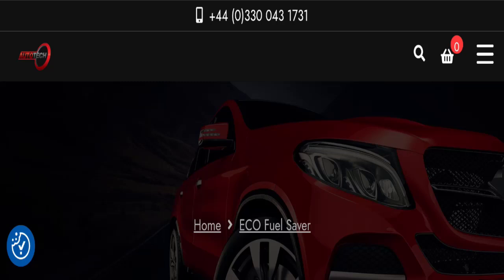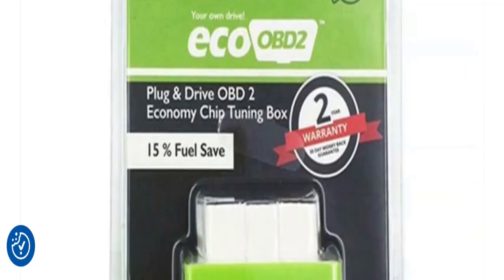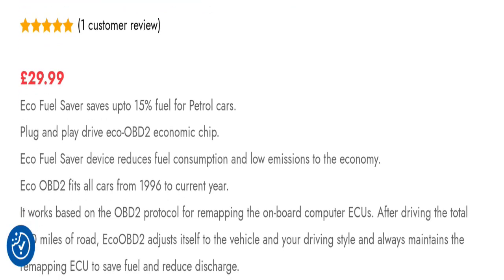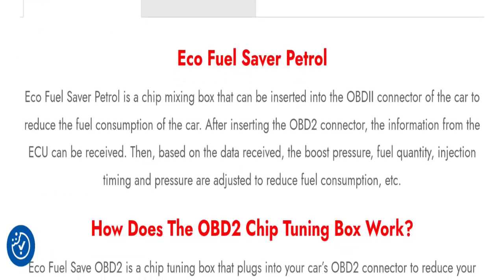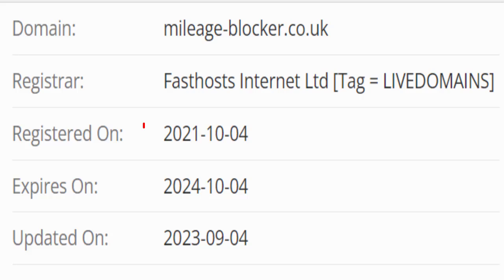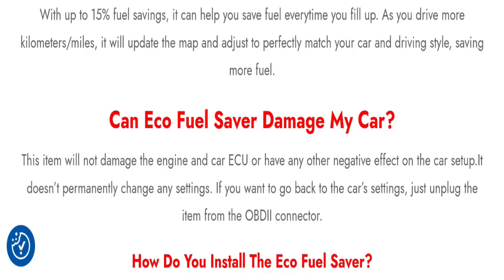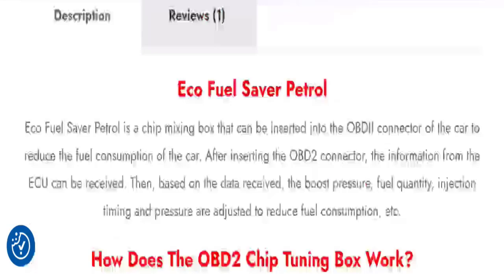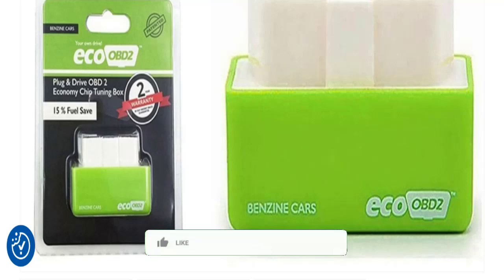Eco OBD2 Fuel Saver Reviews: Is Eco Fuel Saver Device Scam or Legit?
Do you want to know about Eco OBD2 Fuel Saver Reviews? Watch this video till end because in this video you will get to know about the legitimacy of the site. Friends, this is not our website. In case, If you have experienced any fraud over this website then watch this unbiased review video till the end, We will share the way to get your money back.

1. How to Refund on PayPal? Step-By-Step Guide on the Refund Policy

2. How to get a refund for a fraudulent credit card transaction

3. How to check whether a product is genuine or not?

Get Genuine Reviews